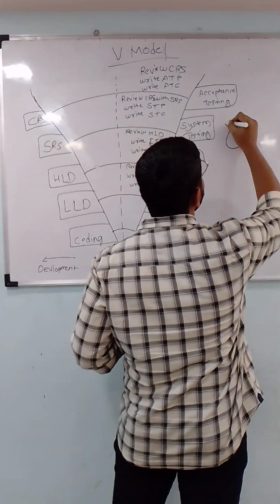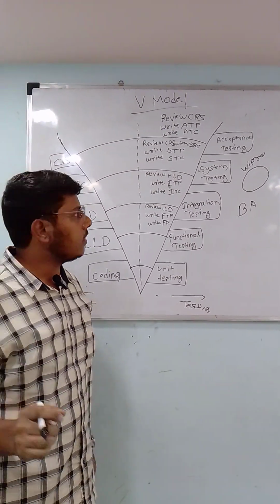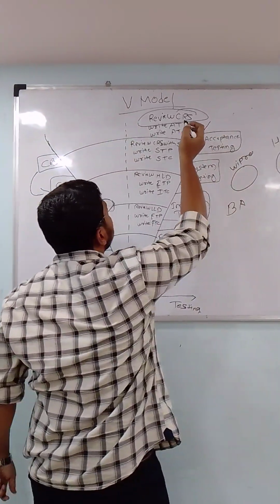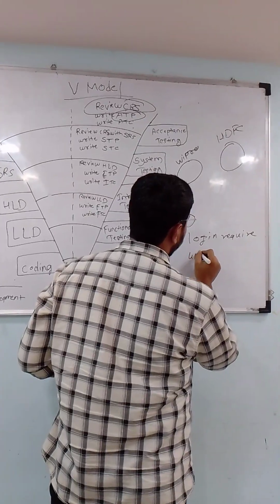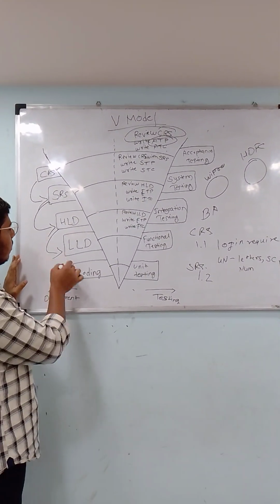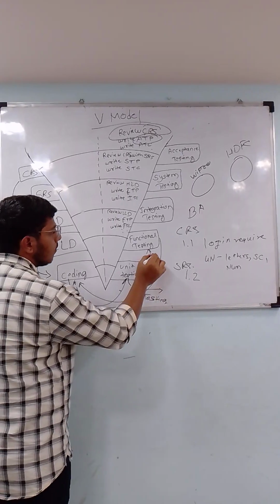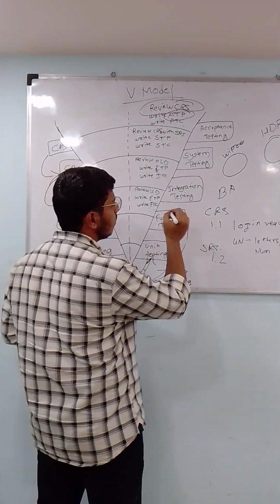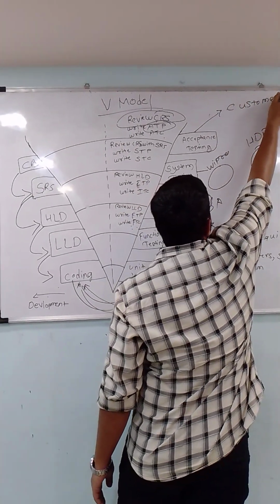Verification and Validation Model ( V Model ) - Detailed Explanation by our Student.